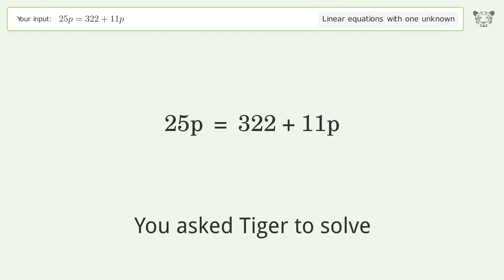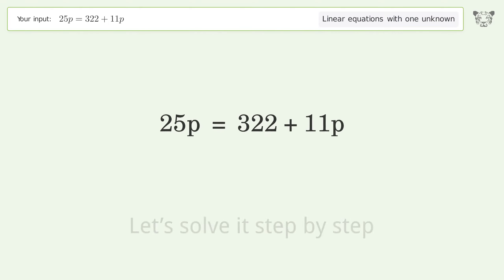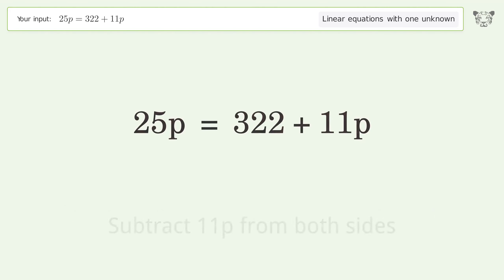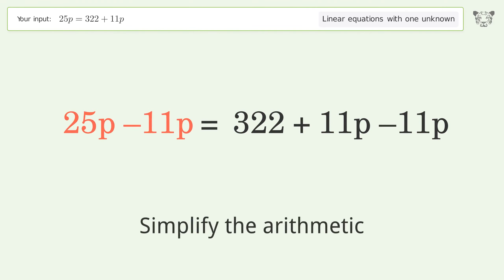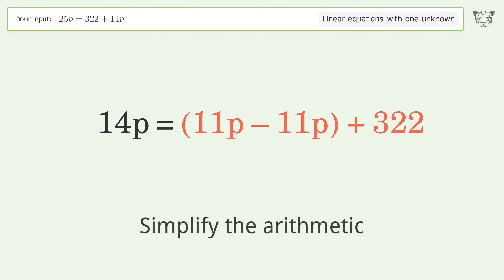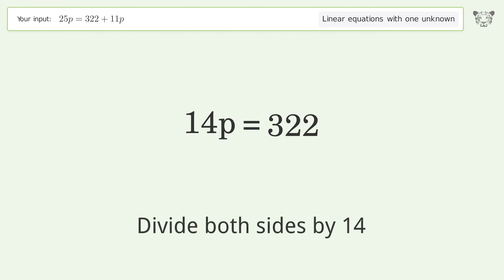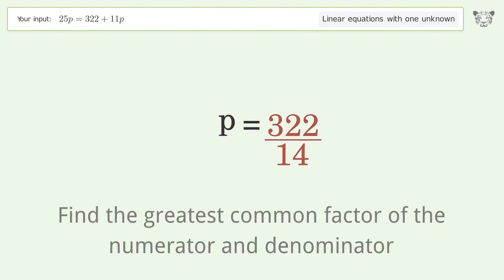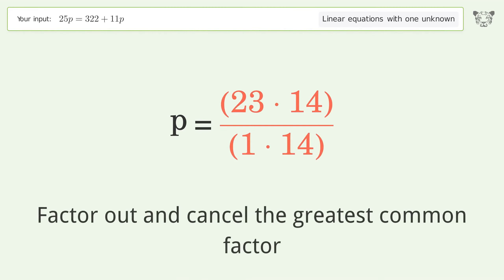Solve 25p=322+11p: Linear Equation Video Solution | Tiger Algebra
Struggling with 25p=322+11p? Watch our step-by-step video on Tiger Algebra to master this linear equation effortlessly.